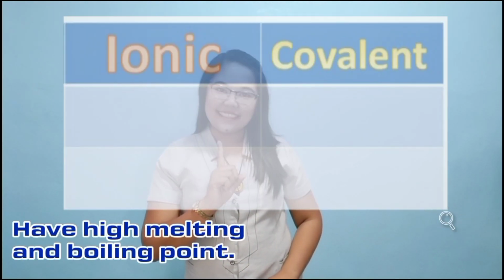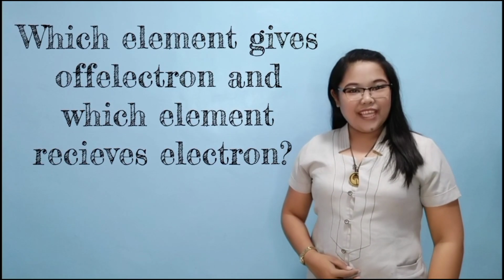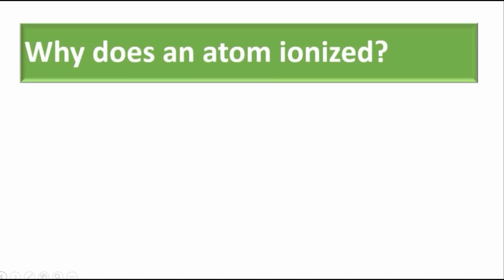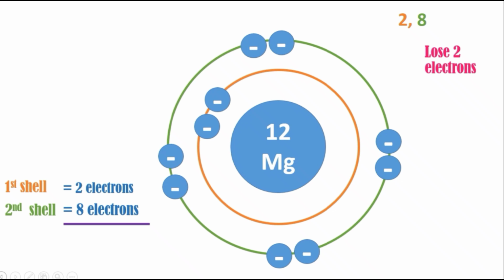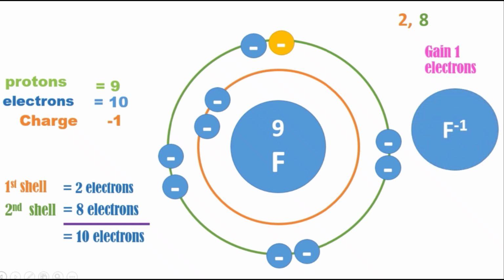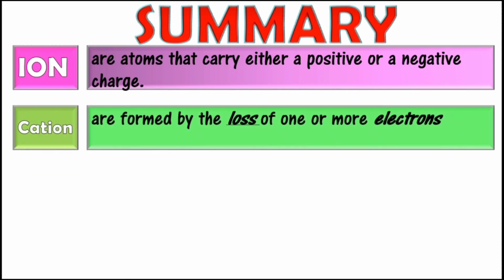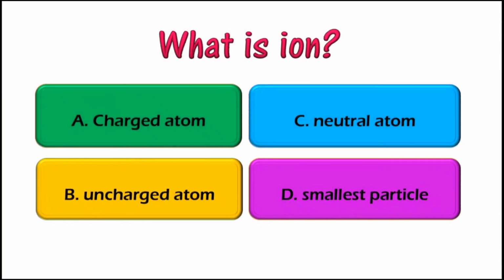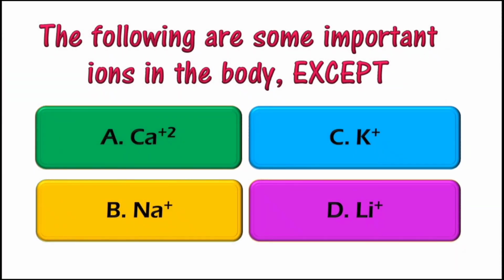Quarter 2-Week 3:Science 9